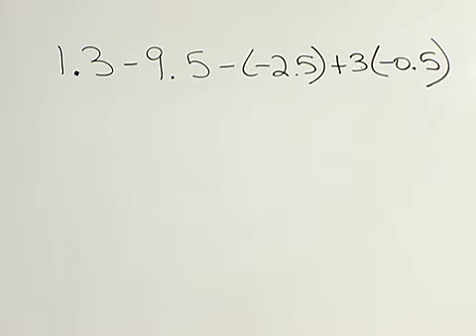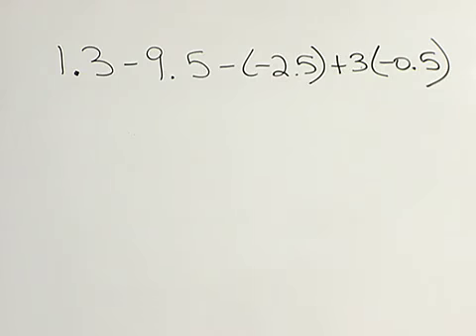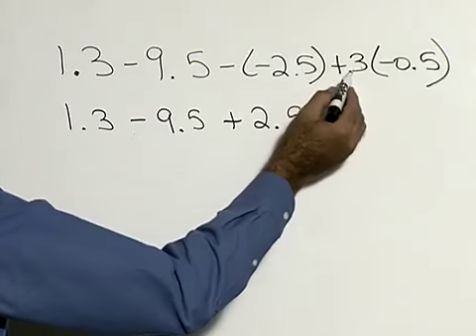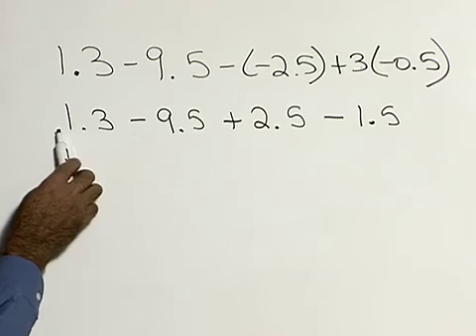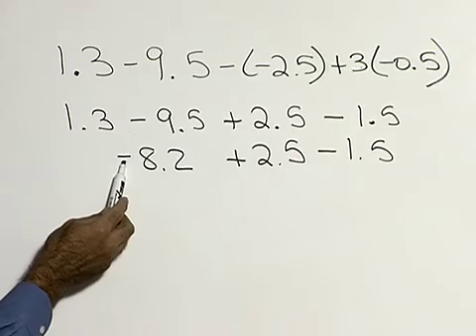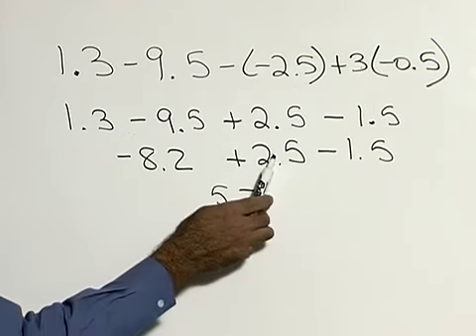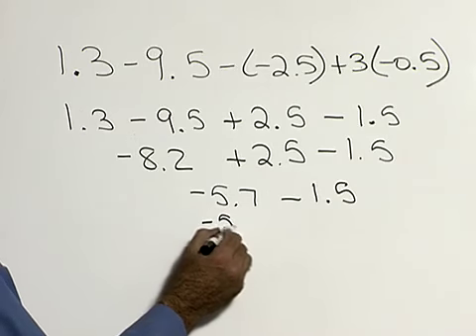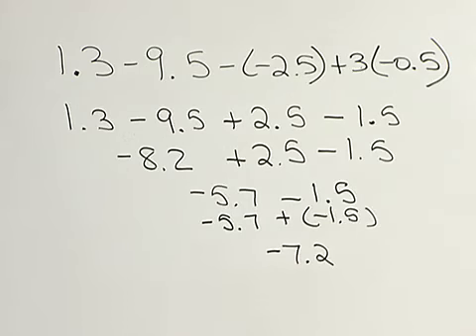Tobey Basic College Math Ch 09 Ex 27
Instructors walk you step-by-step through the exercises in the Chapter Tests.